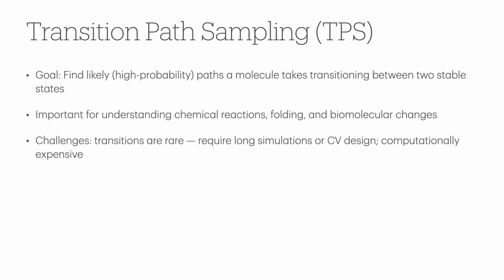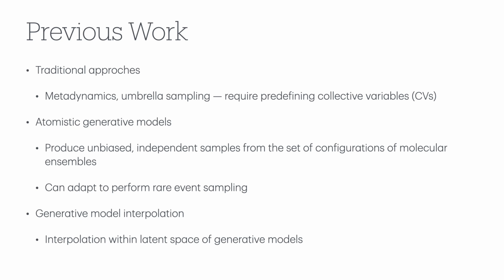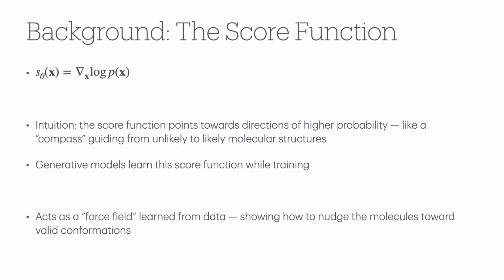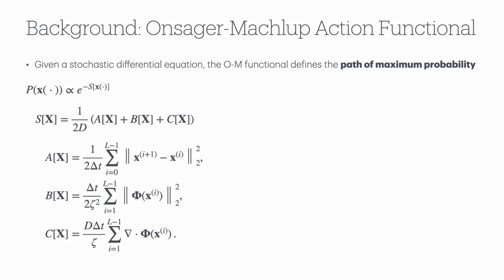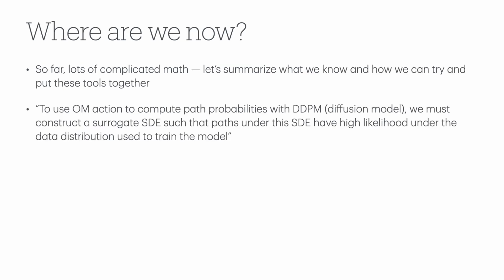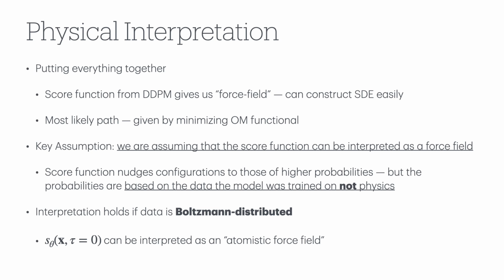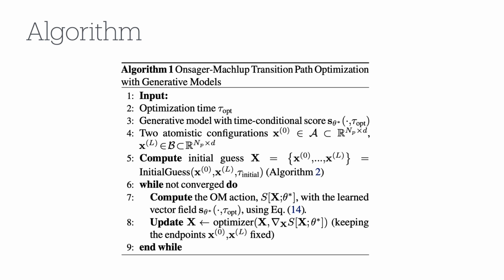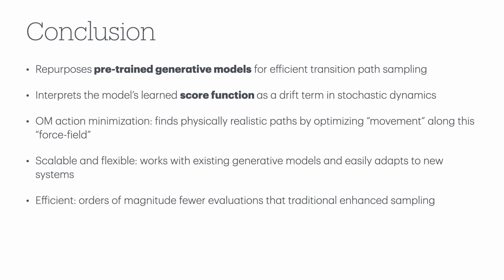Finding Molecular Transition Paths with Generative Models & Onsager-Machlup Action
How do you predict the most likely path a molecule takes when changing shape — without burning weeks of compute time?

This video explains a new method that repurposes pre-trained generative models (like diffusion models) for transition path sampling. The trick: use the model’s learned score function as a data-driven “force field” and combine it with the Onsager–Machlup action to find the smoothest, most physically probable path between two states.